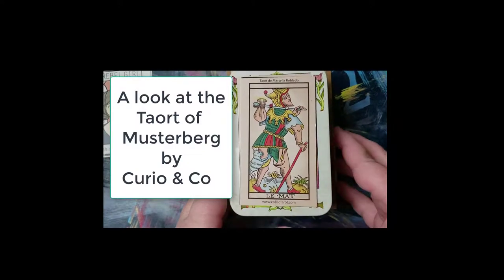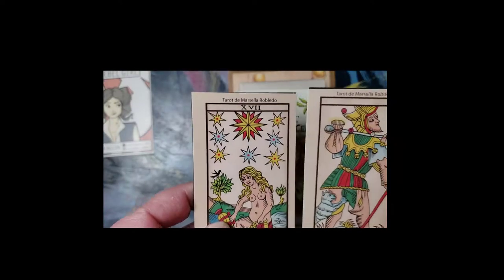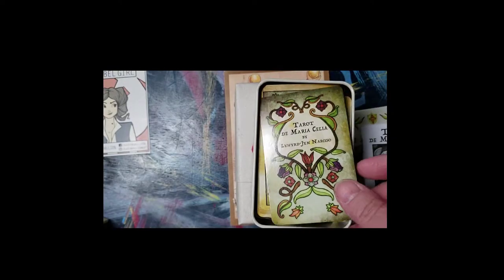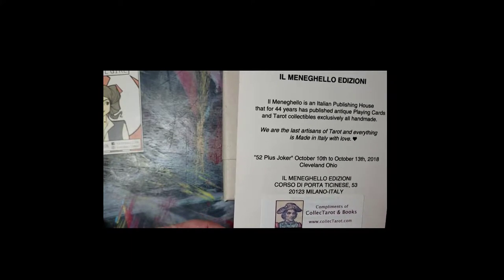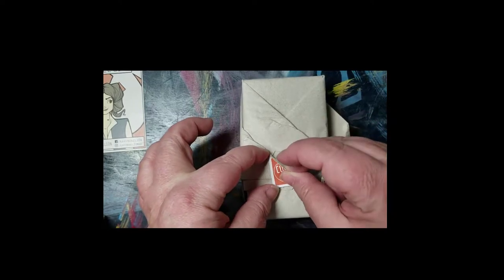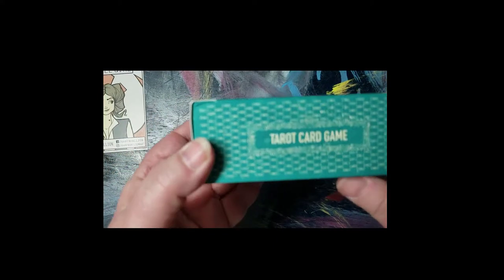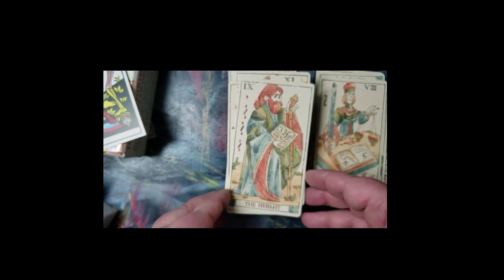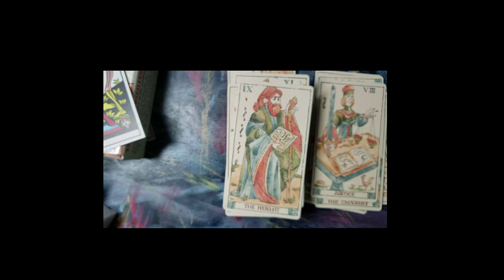Tarot of Musterberg Second Edition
This is a beautiful deck that you can purchase through

Or you can purchase through CollecTarot.com